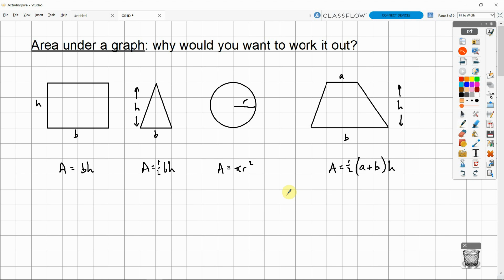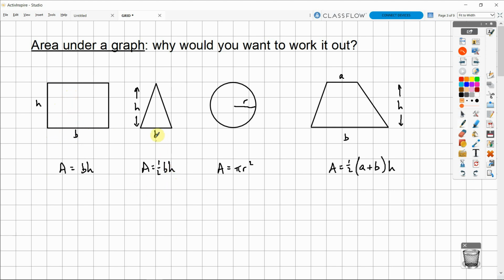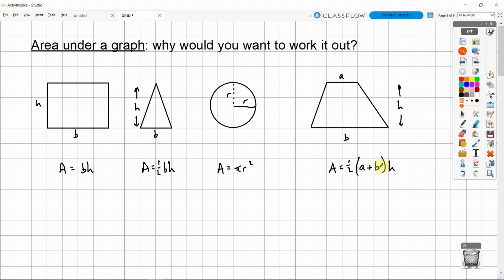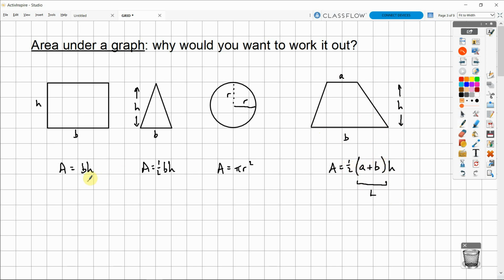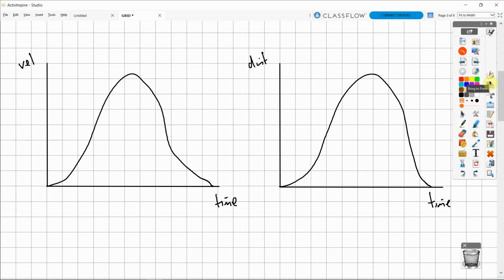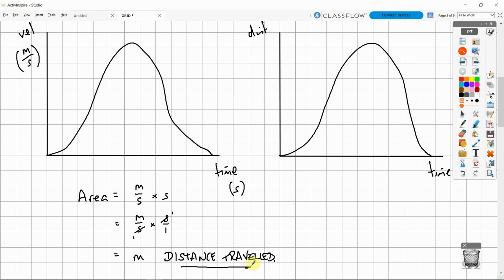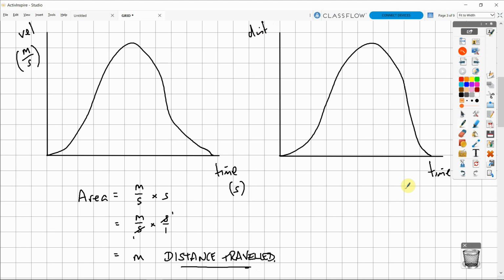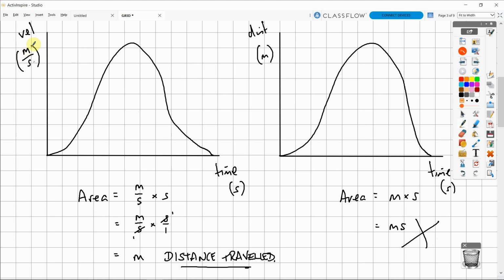Why would you work out the area under a curve?